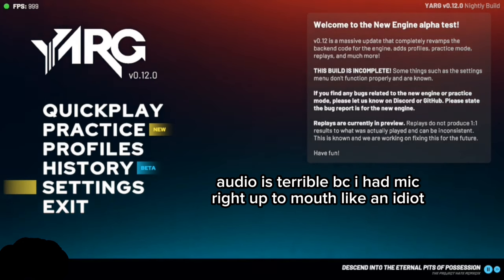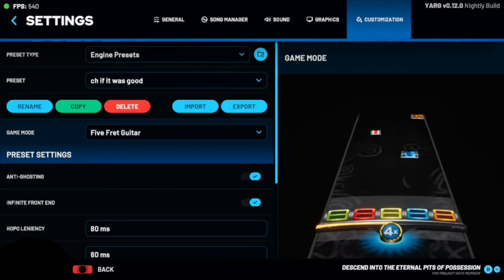QUICKMAS '23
thanks @DarkCrushr  @DxCH  @bluiiCH   for intermissions and @GoulartGH @adammasonic  @goorillaGH    for motivation

timestamps:

Tier One
1:03 dark
2:07 All I Want for Christmas is You Tech FC
6:13 Solo - Crazy Train 150%
6:36 Kidsos Solo - Kidsos 125%
7:02 Eddie's Solo - Edtrio
7:37 Outro - Don't Be a Jerk (It's Christmas)
8:07 Persistence Check - Constellation (Hard)
8:28 Intro Solo - RP4L
8:59 Wut Outro Solo - Changes

Tier Two
9:43 dx clone hero
10:25 Hangar 18 (All Strums) Tech FC
11:38 Luckgamez's 8-Bit Solo - Dix Mille
11:56 APN Solo - APN (Ode to Acai)
12:27 Rational - Parabolic
12:46 GTFO Solo - Patterns 4+
13:00 Egoless Pattern (Hard)
13:10 Supernovae Solo (Hard) Tech FC

chokes
15:03 awesome epic bluey advertisement
16:15 Voyage to Infinity rev choke - Infinitesimal
16:28 Trills of Unlife++ good streak - Apollo 21++
16:43 Pattern 13-15 Alt Tapping Tech FC -1
17:03 Ties That Bind full bridge fc mhm yes

Tier Three (the top 3)
17:48 Round 6 - Madness March Kamikaze 2
18:04 What The Flip - I LOVE HORSES
18:31 Hourglass Solo 3 130% (technically wr)

19:08 Hanukkah, Oh Hanukkah (Overchart) Tech FC -3